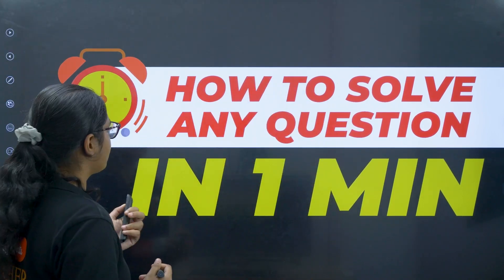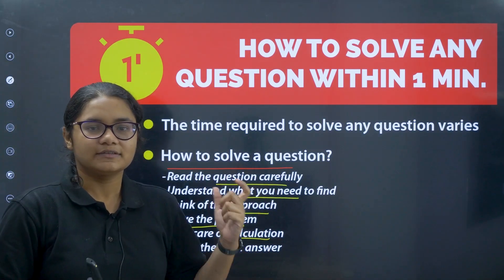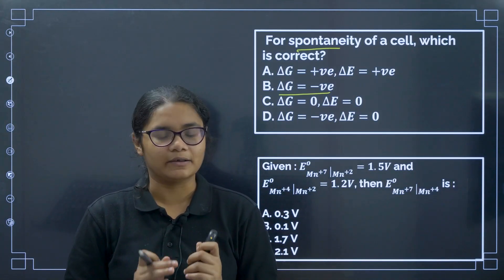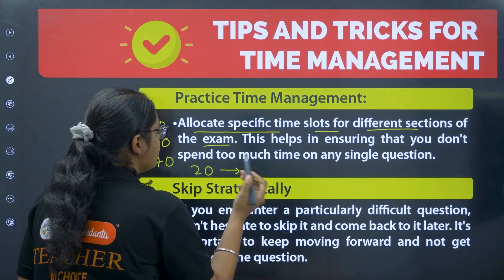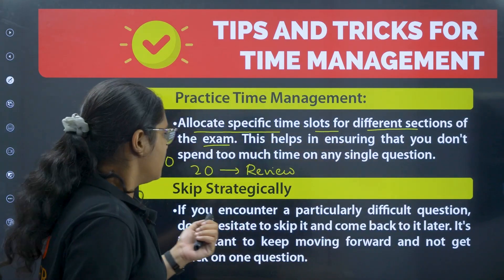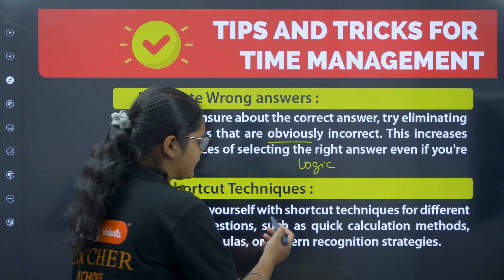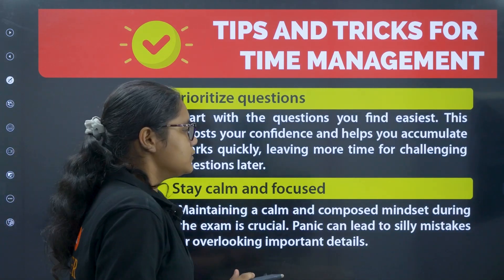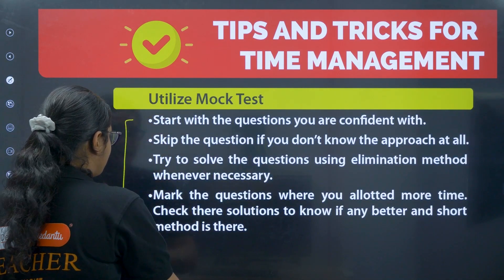How to Solve Any Question in 1 Minute in COMEDK 2024 Exam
Attention COMEDK 2024 aspirants! With the COMEDK 2024 exam approaching on May 12, 2024, mastering time management is crucial for success. In this video, Aishwarya Ma'am shares invaluable insights on tackling COMEDK's 180 questions within the allotted time frame. With questions spanning Physics, Chemistry, and Maths, many students find themselves struggling with lengthy problems. However, Aishwarya Ma'am's expert strategies promise to streamline your approach, ensuring you can confidently solve any question in just 1 minute. Don't miss out on these essential tips and tricks for optimal performance in the COMEDK 2024 exam!
Timestamps: 00:00 How to Solve Any Question in 1 Min in COMEDK 00:44 How to solve a question 01:59 Tips and tricks for time management in COMEDK Exam